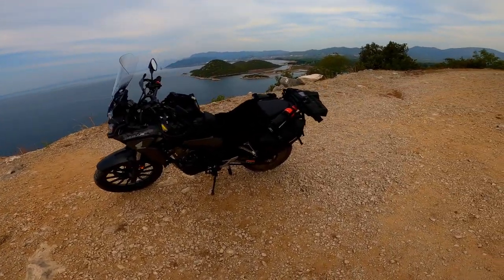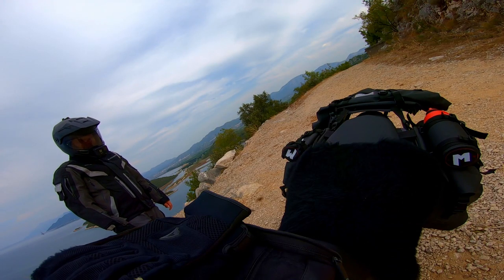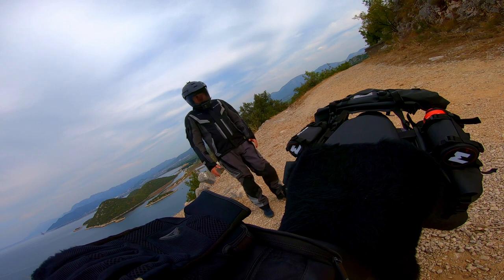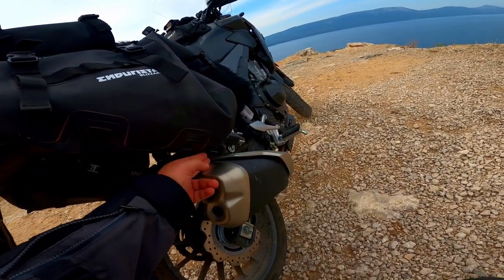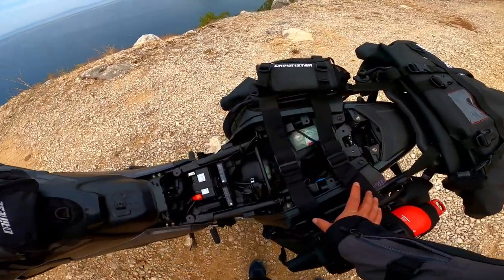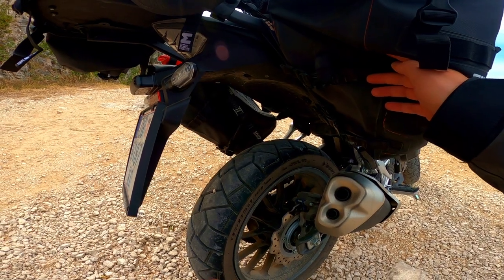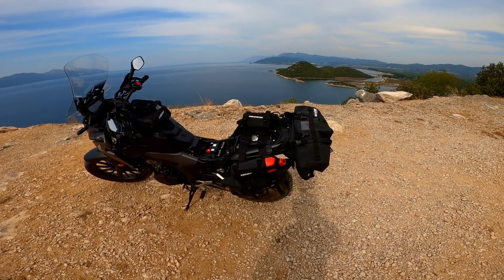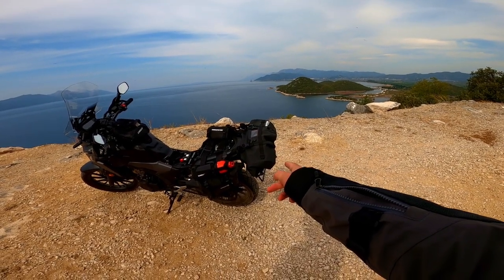HONDA CB500X Enduristan luggage review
HONDA CB500X Enduristan Blizzard, Tornado, ROK straps and bottle holster review for Honda CB500X 2020 model.

Hi everyone and welcome. In this video I'll share my opinion about Enduristan saddlebags (Blizzard) as well as Enduristan Tornado top bag and Enduristan accessories like bottle holsters and ROK straps.

Tune in and check yourself how Enduristan soft luggage fits on Honda CB500x motorcycle, latest model.

I use following equipment to make and edit my Vlogs:

GoPro Hero 8 Black helmet camera
GoPro Hero 7 Black "B" camera
Panasonic Lumix G85 for static video shots
GoPro Tripod and GoPro remote to control cameras
Various GoPro and RAM mounts
Sony Lavalier microphone for in helmet audio
Rode VIDEOMICPRO on camera for general use
Rode deadcat windshield for wind noise
Set of Neewer ND filters

My motorcycles:
BMW R1200GS Triple Black
Honda CB500X 2020 model